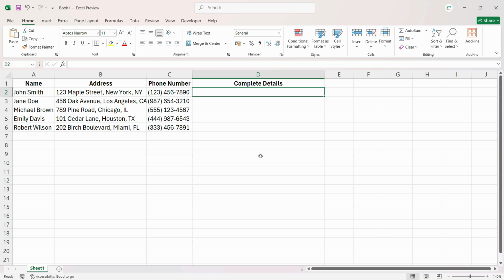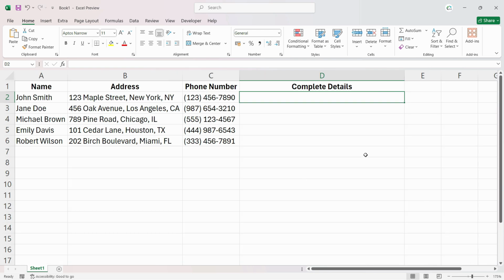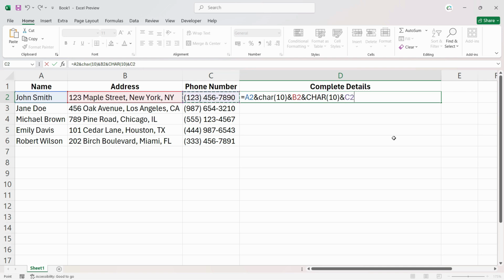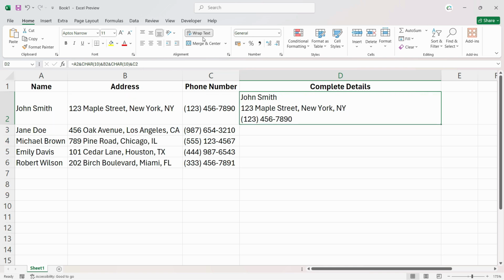How to Insert Enter Key in Excel Formula to Create Line Break in Excel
In this Topic We will learn How to Insert Enter Key in Excel Formula to Create Line Break in Excel. For more informative videos like this please mention down below in comments about future topics you wanna see on this channel and ill add them for you

Course Link